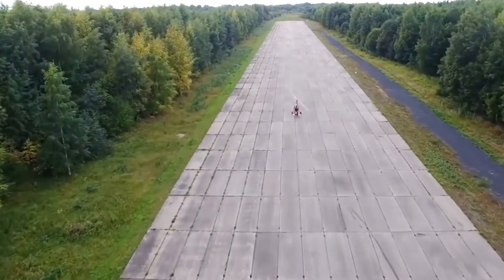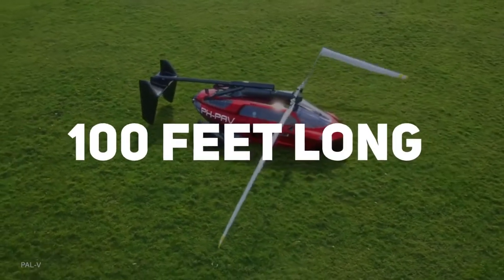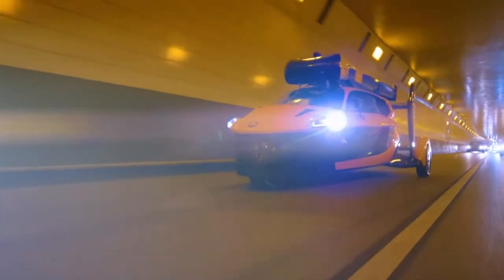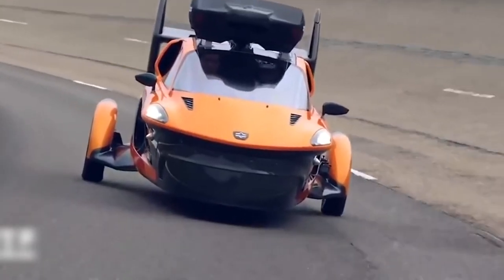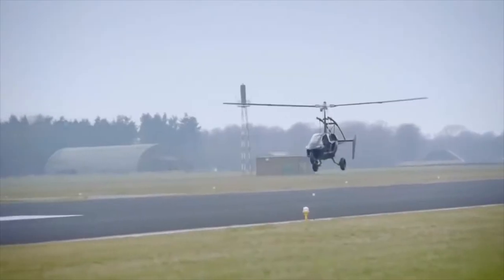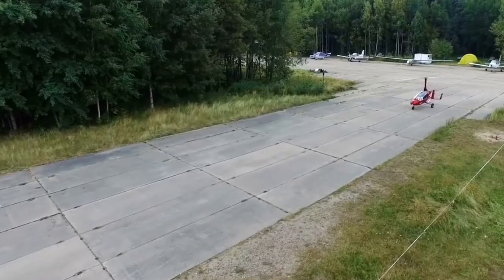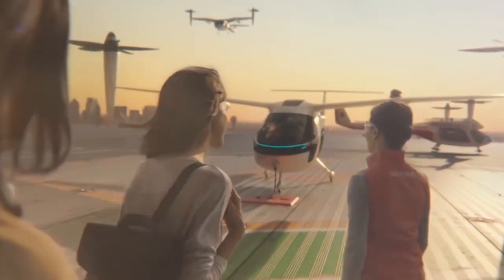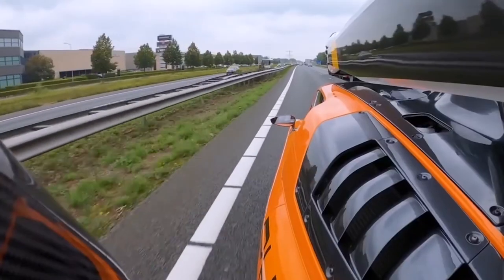Inside The World's First Commercial Flying Car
Video Description:
Believe it or not, commercial flying cars just might become a reality in upcoming years! Cartoons and Sci-Fi movies have shown us advanced dystopian worlds with robots and flying cars for years now. And everybody has secretly wanted to own a flying car and avoid traffic on the streets altogether. A Dutch Aircraft manufacturer might just make your flying car dreams come true soon. They have launched the world’s first flying car production model and it looks pretty great!